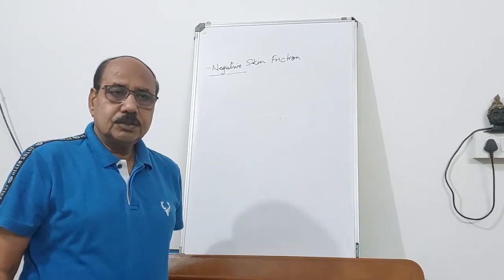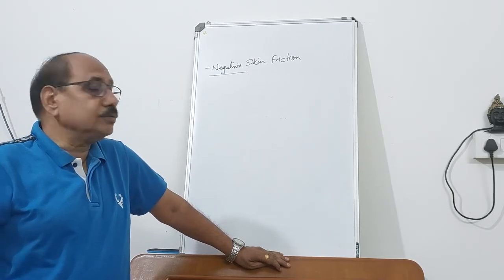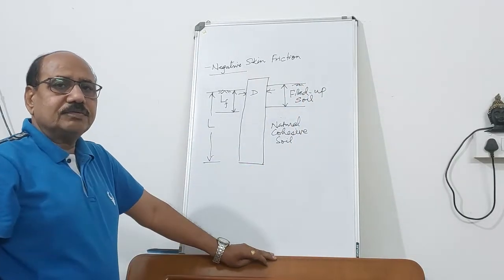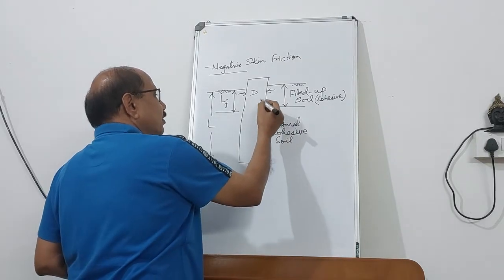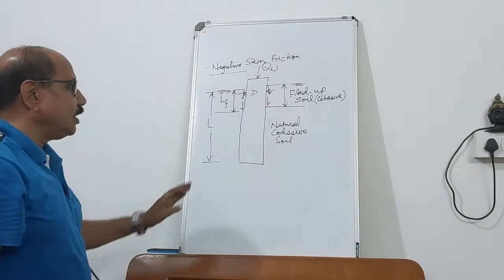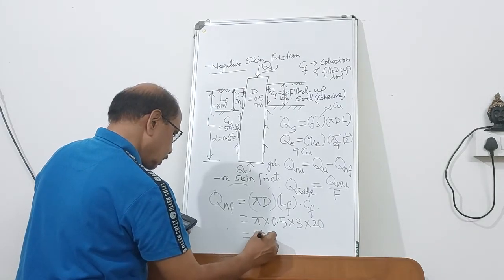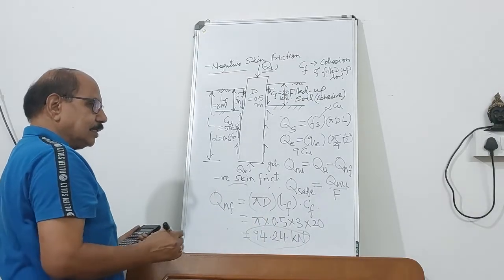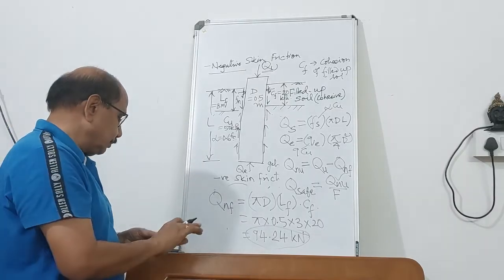Pile Foundation - 10 | Negative Skin Friction in a Pile Example-1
In this video, the negative  skin friction calculations has been carried out for a pile embedded in cohesive bed. The mechanism of development of negative skin friction and its effect on the ultimate load carrying capacity of the pile has also been explained and a numerical problem has been solved.